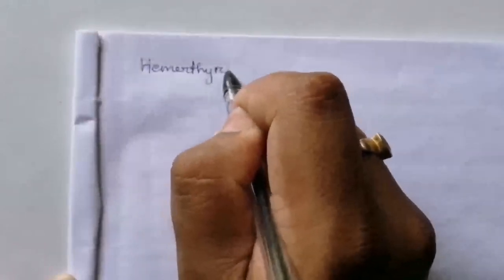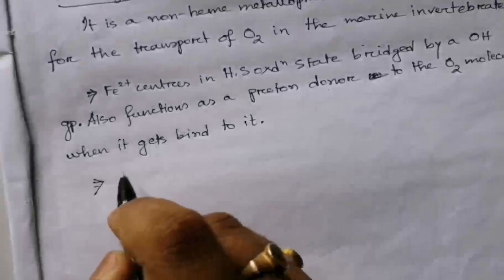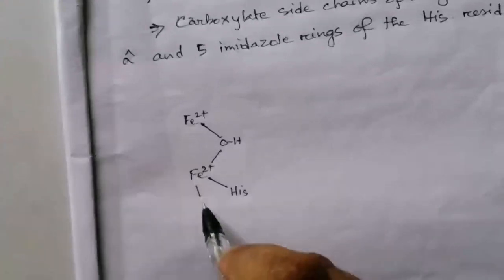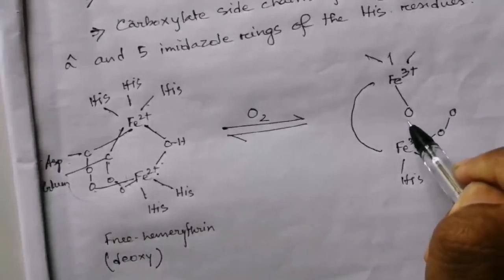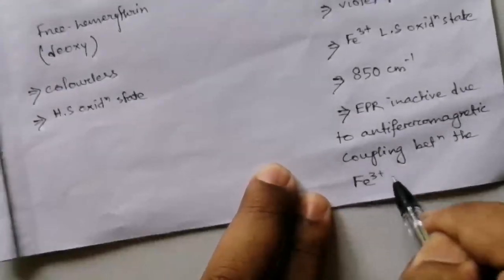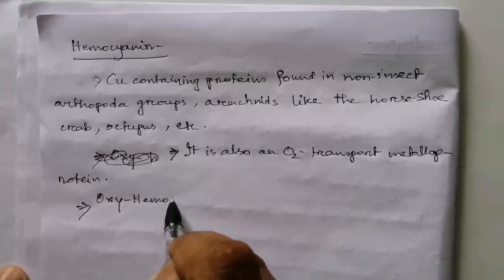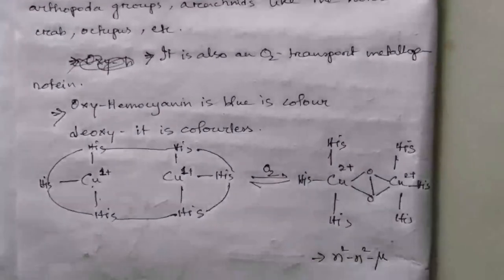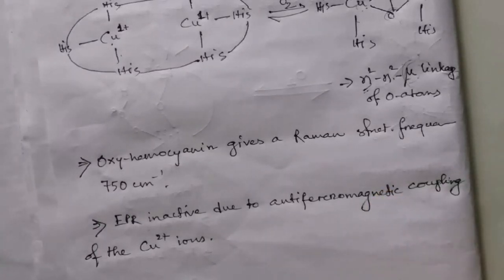Bio-inorganic Chemistry | Part 4 | Hemerythrin | Hemocyanin | chemistry ATLAS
Bio-inorganic Chemistry | Part 4 | Hemerythrin | Hemocyanin | chemistry ATLAS. This video contains the important points of Hemocyanin and Hemerythrin